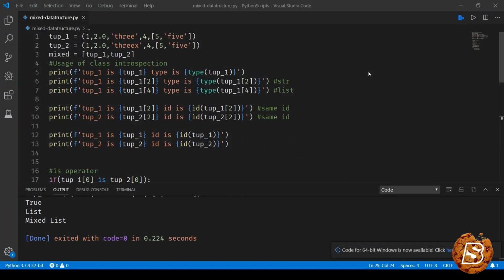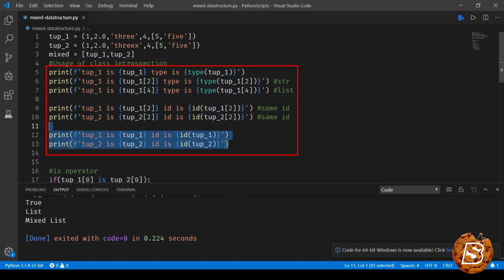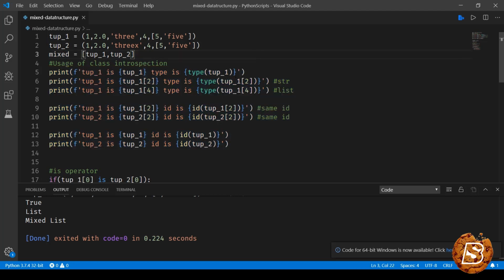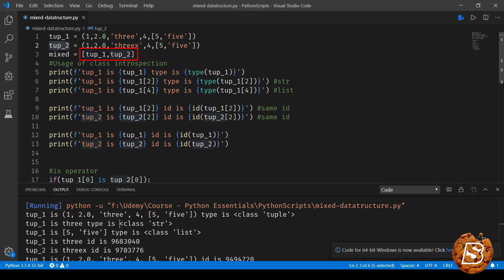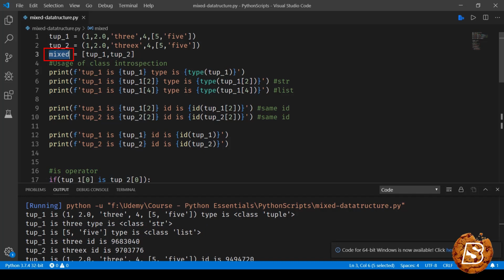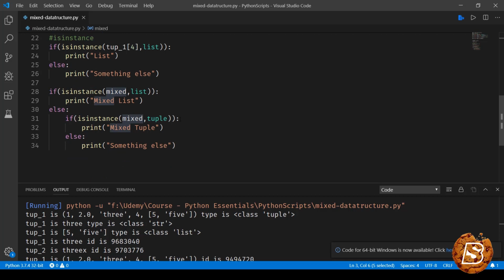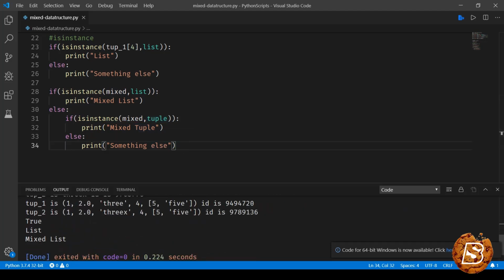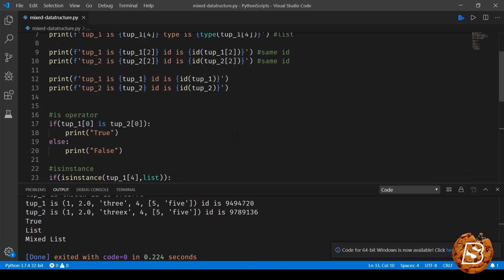42. Python Essentials: Mixed Data Structures: Combining Lists, Tuples, and Dictionaries in Python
Mixed Data Structures: Combining Lists, Tuples, and Dictionaries in Python